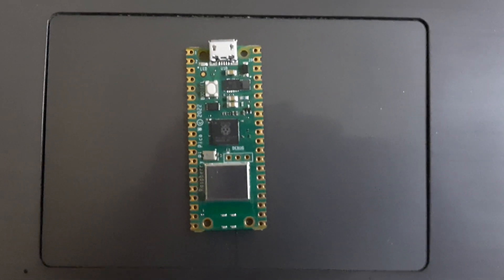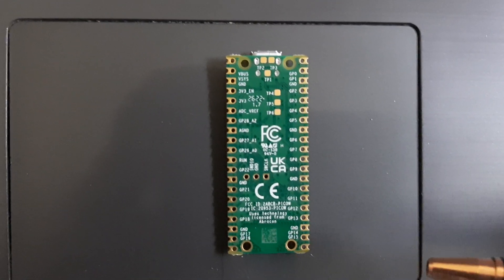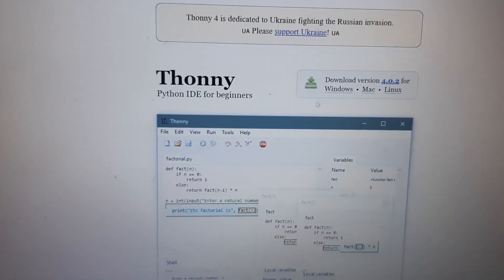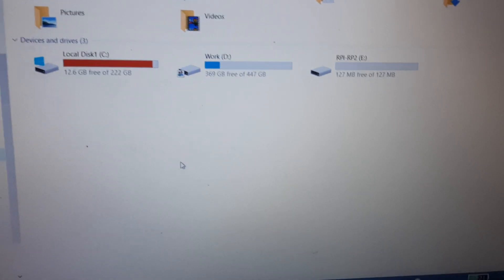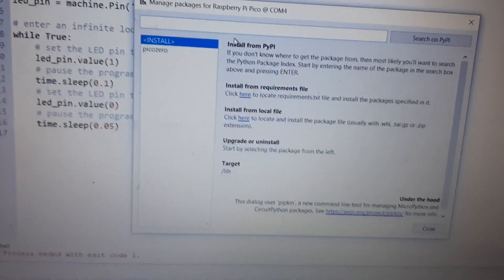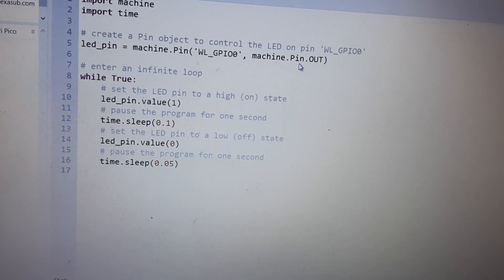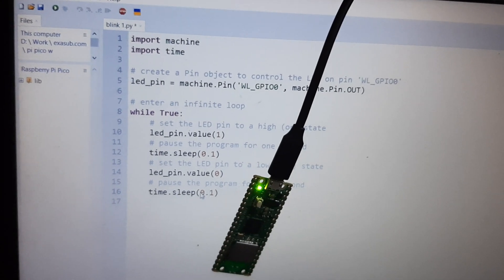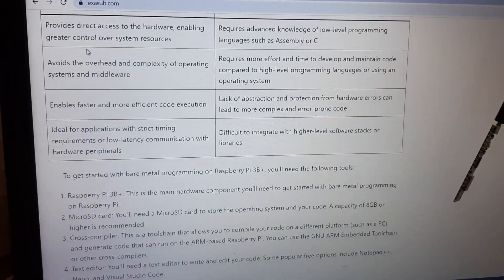How to blink onboard LED on Raspberry Pi Pico W using Thonny IDE in Windows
In this video, you will see How to blink onboard LED on Raspberry Pi Pico W using Thonny IDE in Windows.